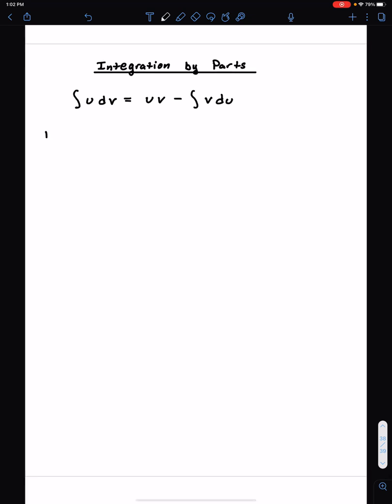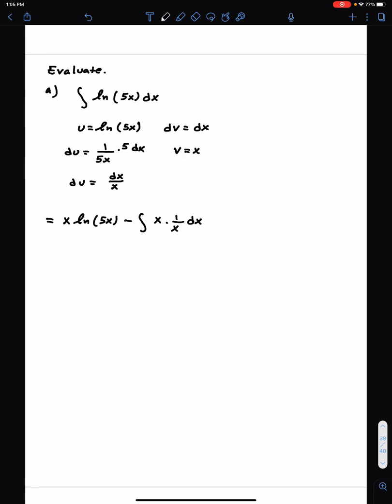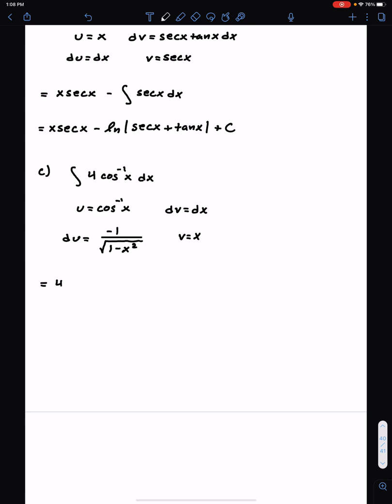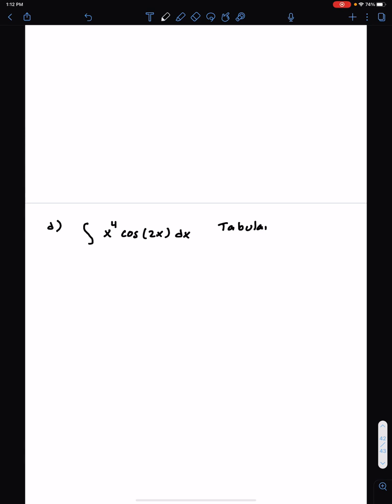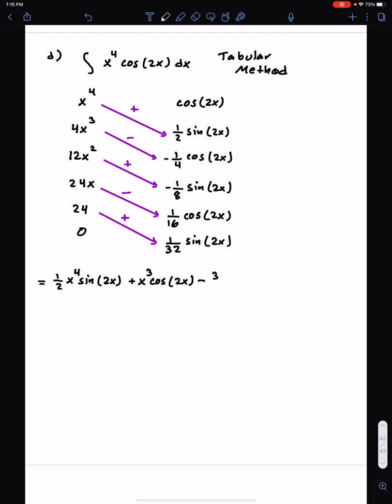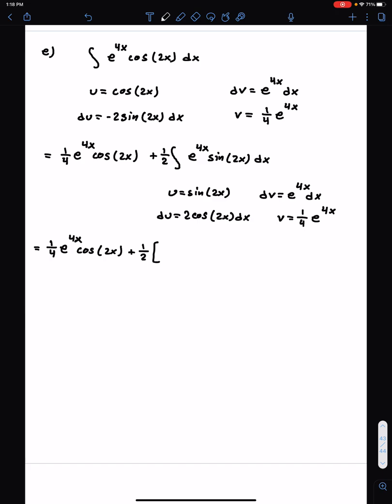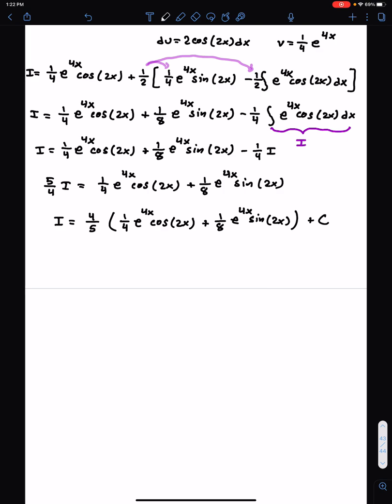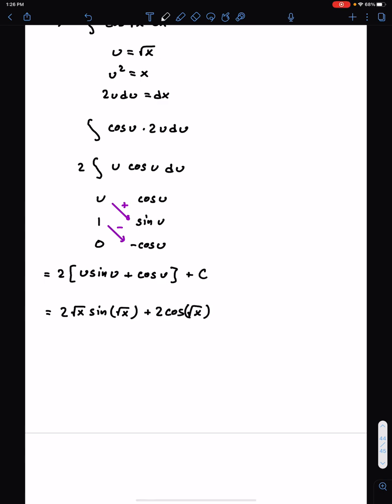Sec 7.1 - Integration by Parts